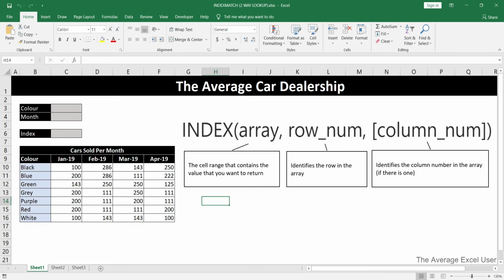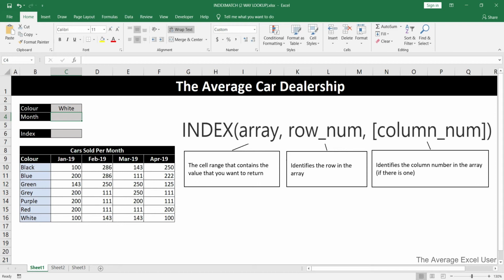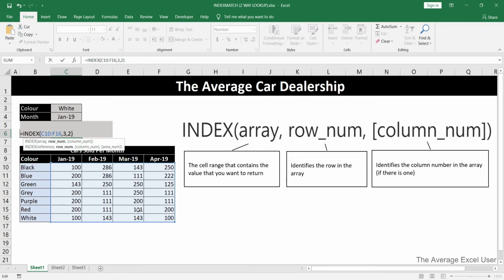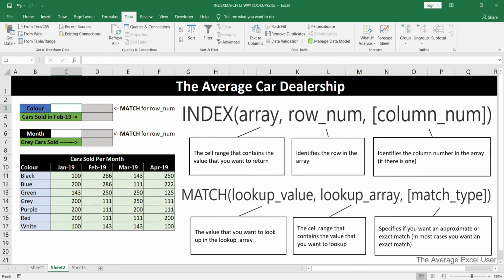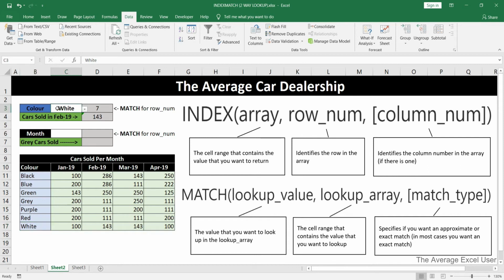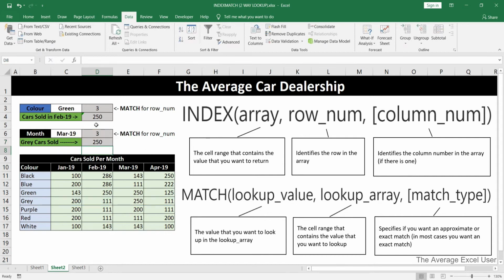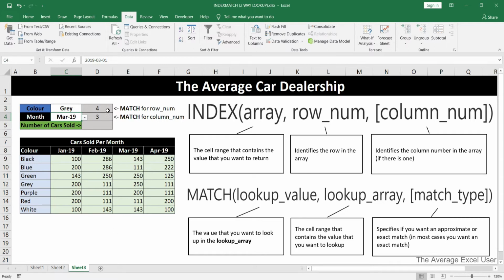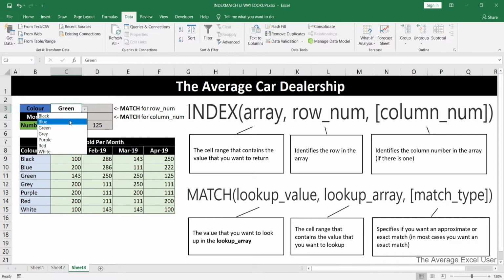Using the INDEX MATCH Function for the Average user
In this video, I go through an example using the INDEX MATCH functions in Excel, for the average excel user.

The INDEX MATCH Function is a alternative, and sometimes a better, way to lookup values. It works by combining the INDEX and Match Functions together.

The INDEX Function is used to return a value, and relies on a positional number(s) provided by the user. The function looks like this and is made up of three arguments:

Syntax: INDEX(array, row_num, [column_num])

Where the array is the cell range that contains the value that you want to return, the row_num is the row position in the array, and the column_num is the column position in the array. By providing a row_num and column_num, you can do a two-way lookup, which is returning the value that exists at the intersection of the row_num and column_num.

The INDEX function alone is a decent way to lookup values, but it  requires the user to manually input the row_num and column_num each time they want to lookup a value. Incorporating the MATCH function makes the INDEX function become extremely powerful.

The MATCH function returns the position of value and changes dynamically as the lookup_value changes.  The function looks like this and is made up of three arguments:

Syntax: MATCH(lookup_value, lookup_array, [match_type])

Where the lookup_value is the value that you want to lookup in the lookup_array,  the lookup_array is the cell range that contains the lookup_value, and the match type specifies whether you want an approximate or exact match. When using the INDEX MATCH function, the match type will be exact.

The INDEX MATCH functions work together as one to perform dynamic lookups. The INDEX function requires a number to satisfy the row_num and/or column_num arguments. Instead of constantly going into the INDEX MATCH function and adjusting the row_num and/or column_num arguments depending on the lookup_value, the MATCH function changes that number for you.